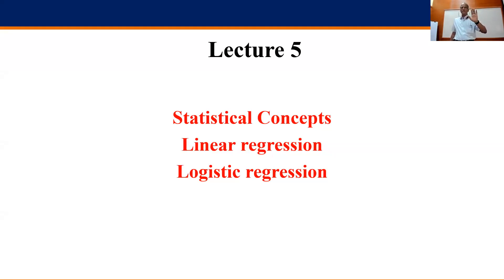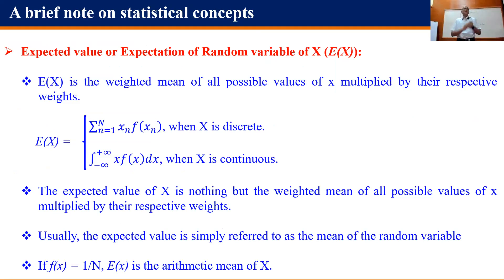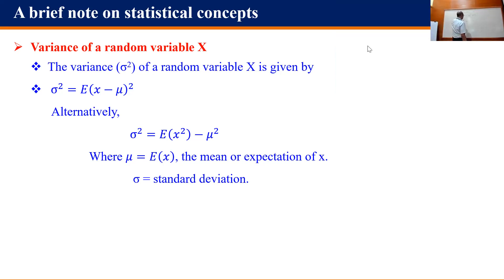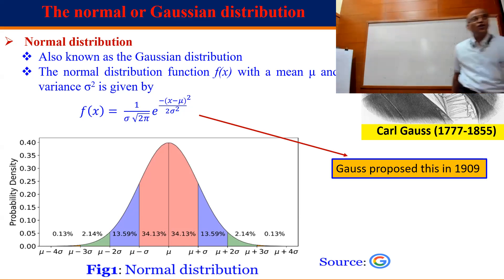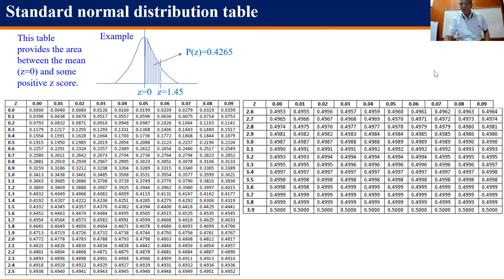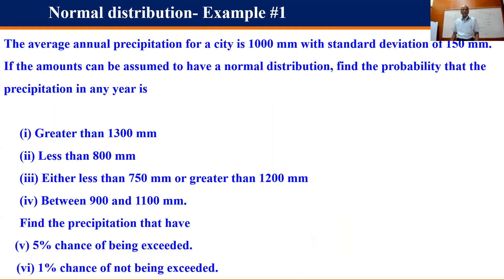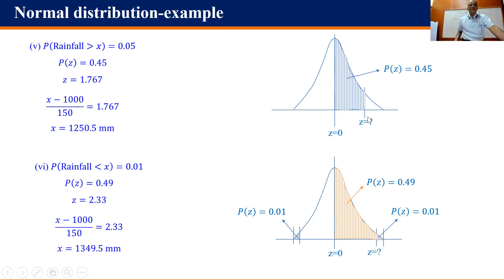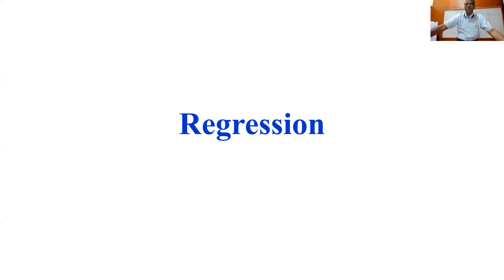Data Driven Methods, Machine Learning in Atmospheric Science By Prof. C Balaji Lecture 5&6 Part 1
Data-Driven Methods and Machine Learning in Atmospheric Science course By Prof. C Balaji 5&6 Part 1